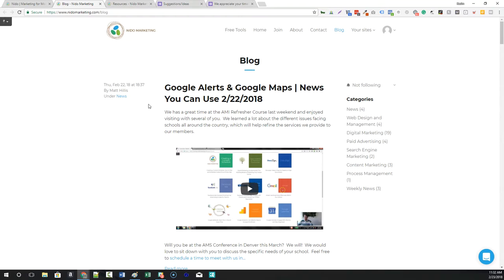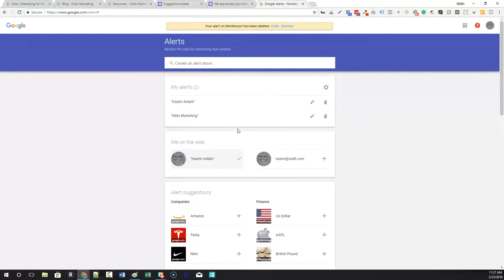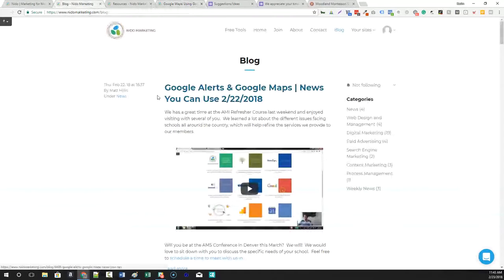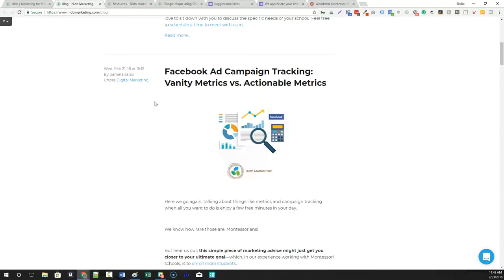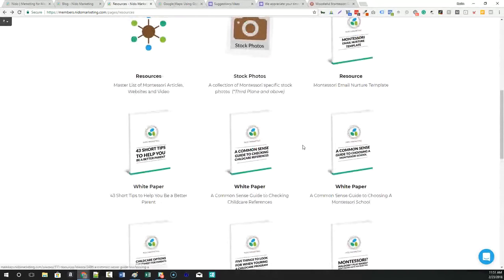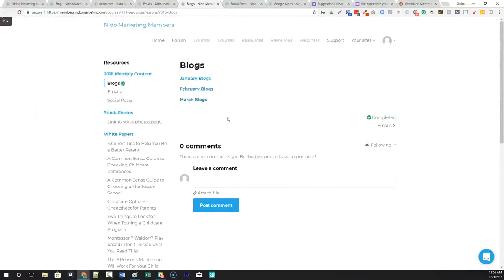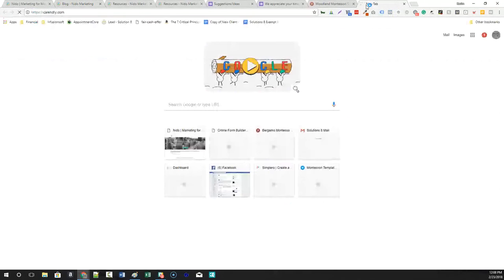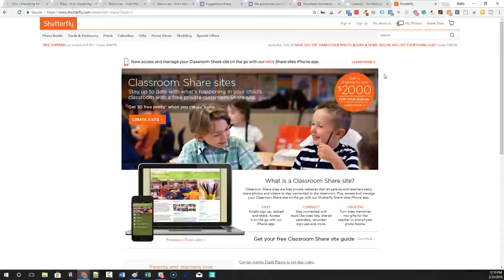Google Alerts, Facebook Ads, and Content Marketing! Nido Marketing Office Hours | 2/23/2018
Hello Montessorians!
We had a great office hours presentation today with some awesome questions. Topics included:
- Using Google Alerts to stay on top of your school's reputation
- Using Google Maps on your website
- Daily social posts to your Facebook page
- Weekly emails to your parents and prospects
- Weekly blogs on your website
- Facebook marketing: the difference between vanity metrics and actionable metrics

We host weekly office hours every Friday at 10:30am PST.